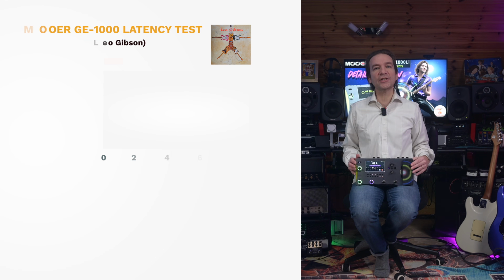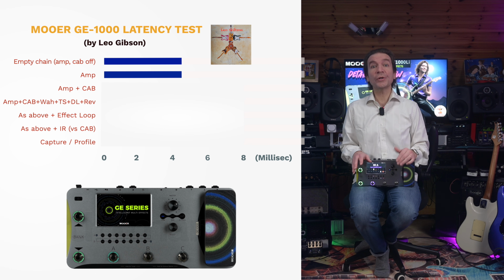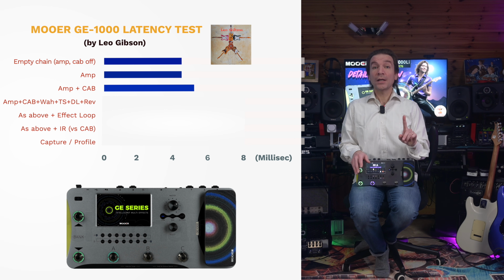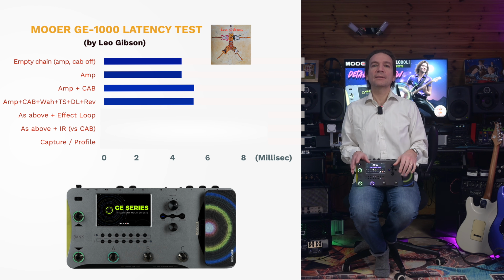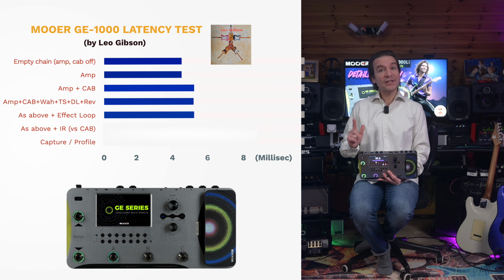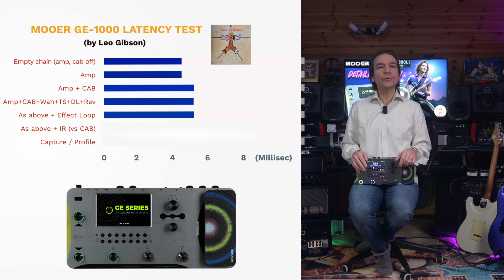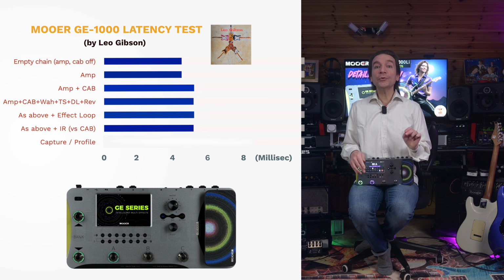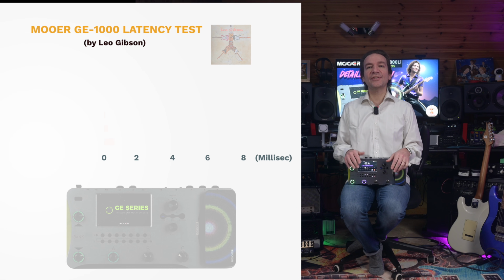Mooer GE 1000: what about Latency?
With this video we will share a detailed deep dive about latency management for the MOOER GE 1000! I hope you enjoy!.

▶ Modeling pedalboards comparison videos:
BIAS AMP 2 VS AMPLITUBE 4 VS SOFTUBE
⏰Timecodes:
0:00 - Intro
0:20 - Latency MOOER GE 1000